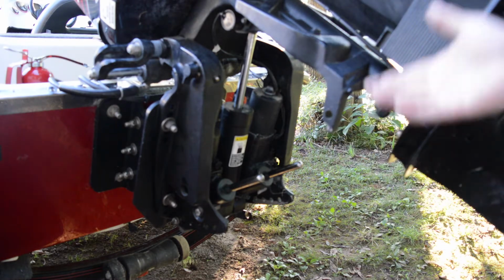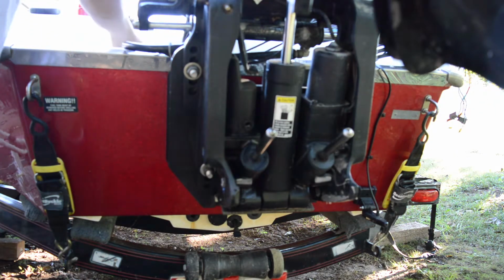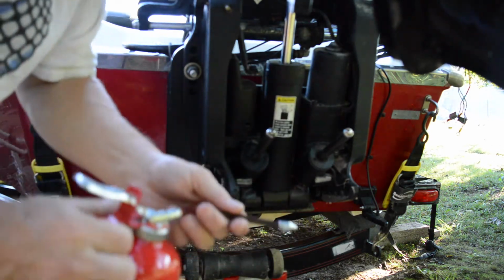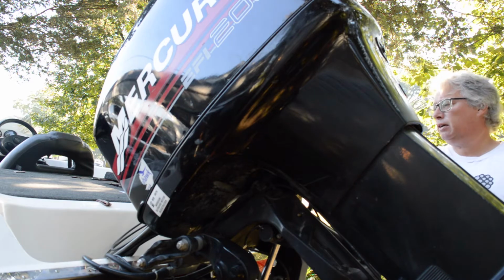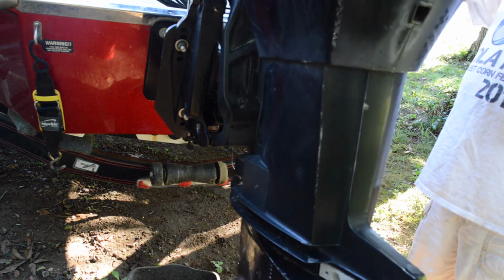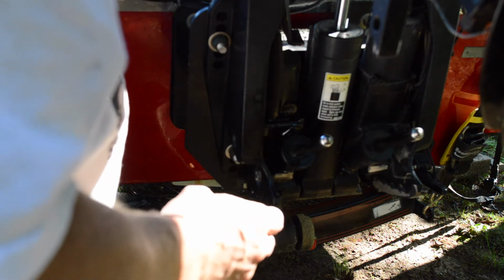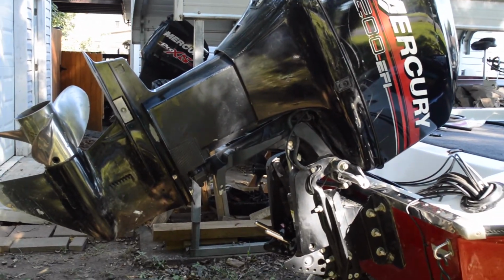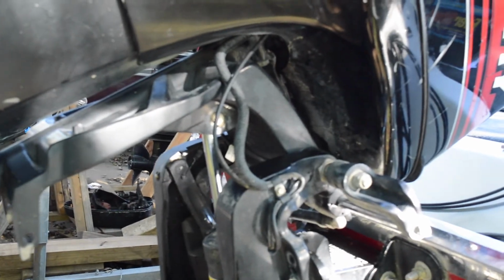1999 Champion Mercury 200 EFI tilt and trim part3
My uncle Scotty bought this 1999 Champion 191 with a Mercury 200hp EFI outboard on it.   It was basically  a barn find.  It had been sitting for a couple of years.  He asked me to go through it and do a good run through on it and get it ready for the lake.

I love these old Champions.  I think they are the best built Bass Boats ever made.  In this episode I inspect and fill up the power tilt and trim fluid.